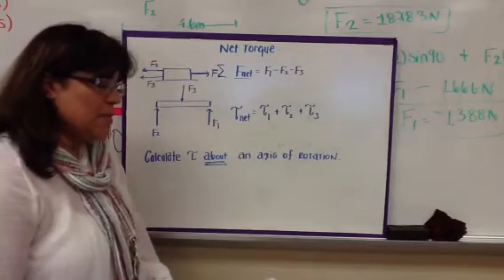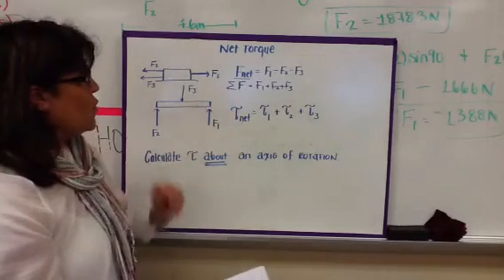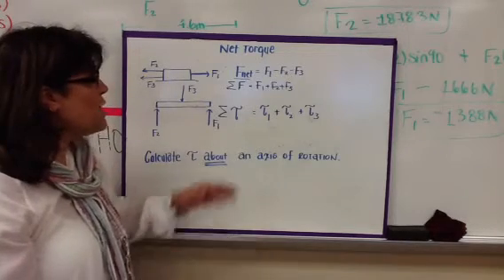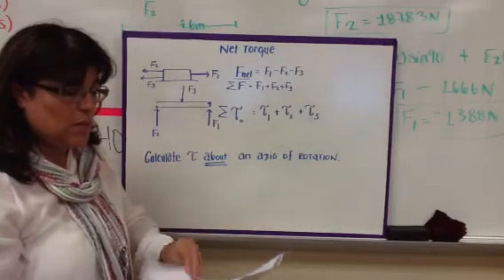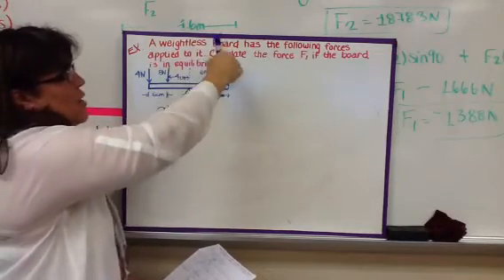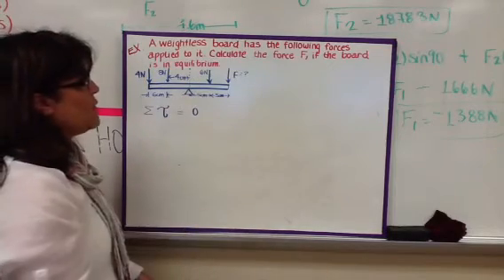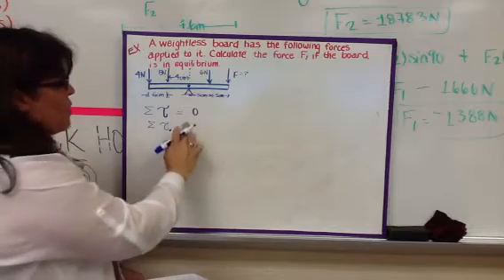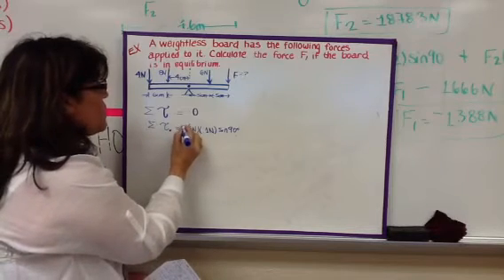Net torque part I